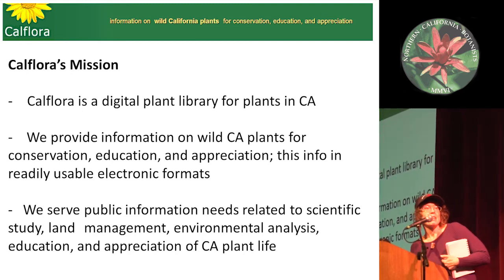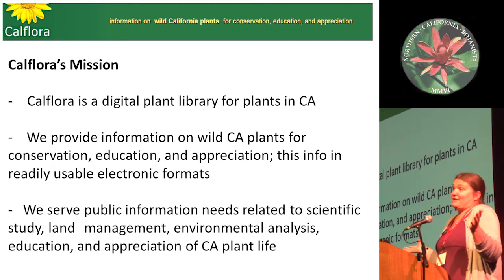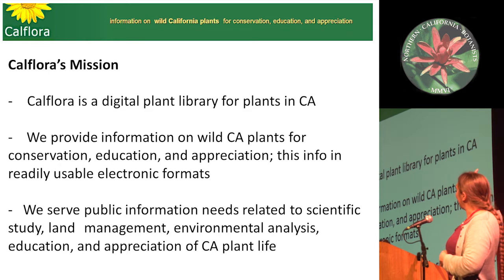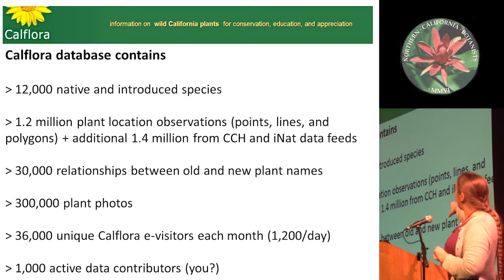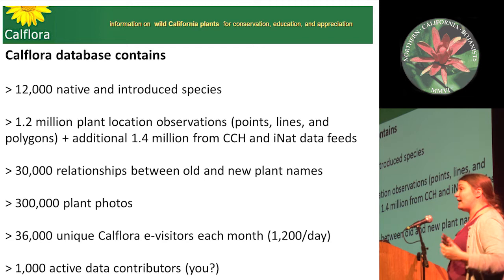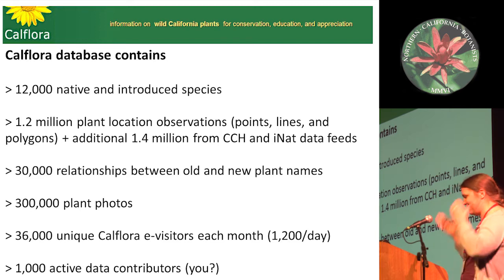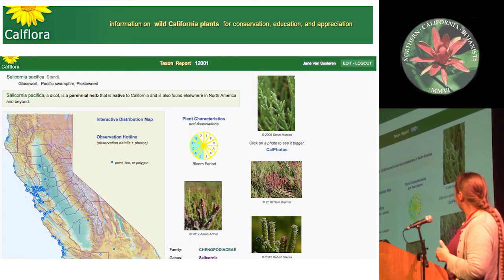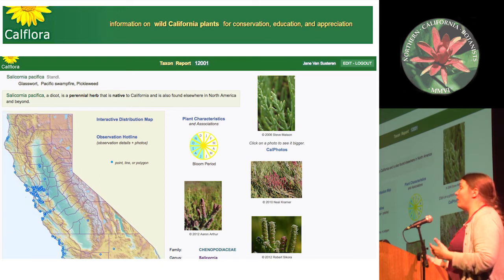Calflora, a tool for botanists and plant enthusiasts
a short 5 minute talk about some CalFlora features